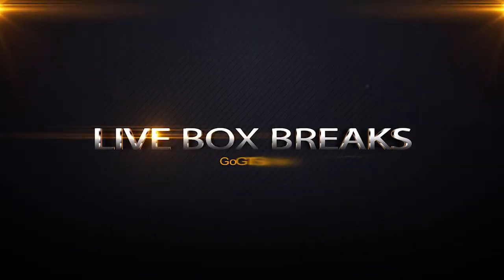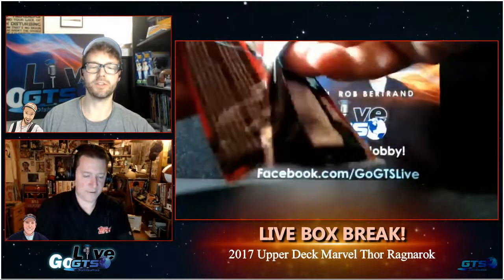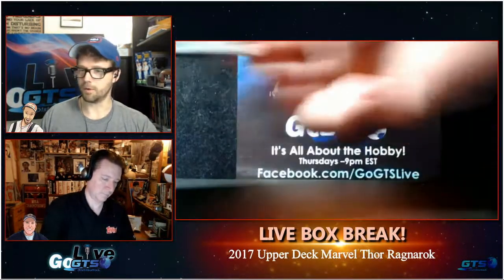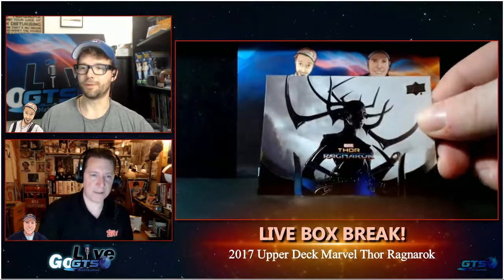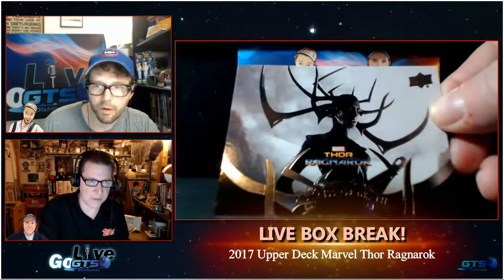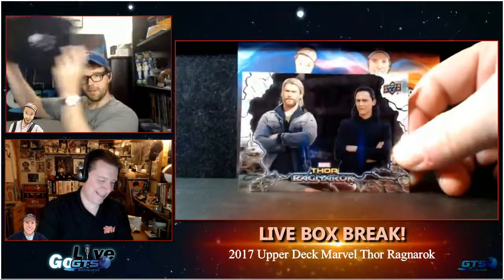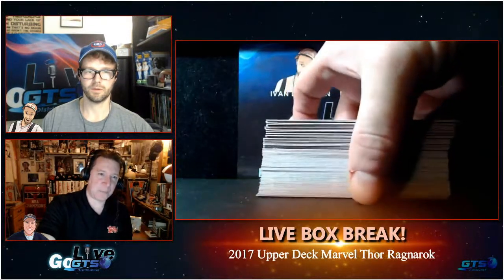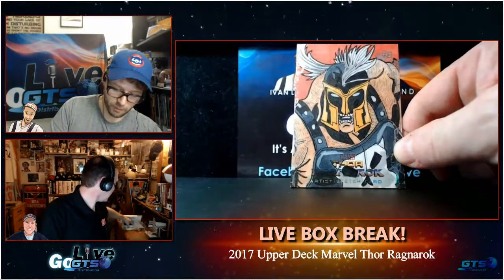2017 Upper Deck Marvel Thor Ragnarok Box Break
We opened a box of 2017 Upper Deck Marvel Thor: Ragnarok trading cards on our latest show. Unfortunately, our box didn't have any hits! Good thing we had a GREAT 1-of-1 sketch card from the set on hand to give away to a lucky live viewer. Check it out!

Tune in to our live show every Thursday at 9PM EST/6PM PST. We cover all of the latest hobby news and we preview the latest products by opening them right on the show. Instead of selling the hits, or selling spots into the break, WE GIVE THEM AWAY! All you have to do is watch us on Livestream or Facebook live and follow our instructions during the broadcasts. It’s easy, not hard!

Twitch.tv/GoGTSLive